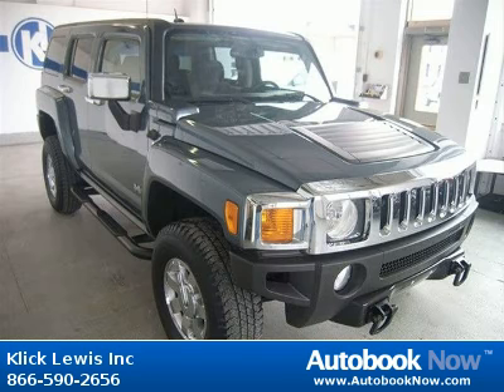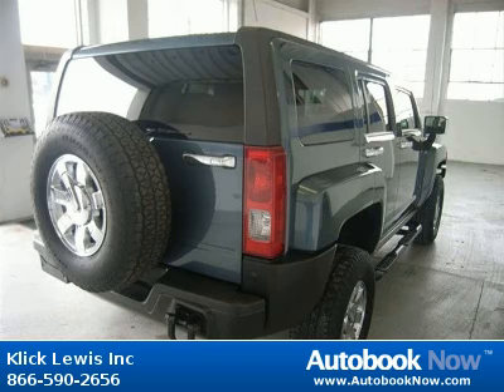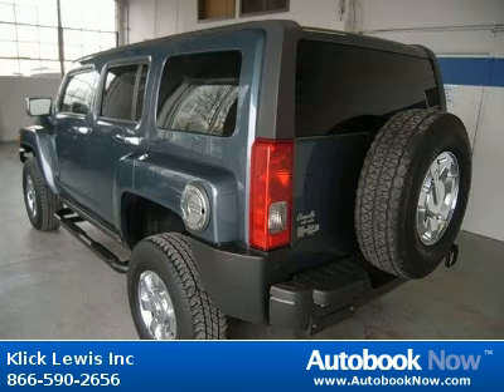2007 Hummer H3 in Palmyra PA for Sale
2007 Hummer H3
Stock #: 9251200
Price: $21,995
Miles: 49,839
Body Type: SUV
Color: Slate Blue Metallic
Interior: Ebony w/Cloth Seat Trim
Transmission: 4-speed